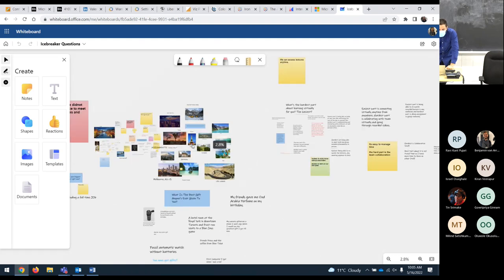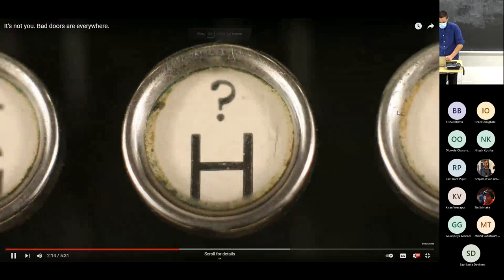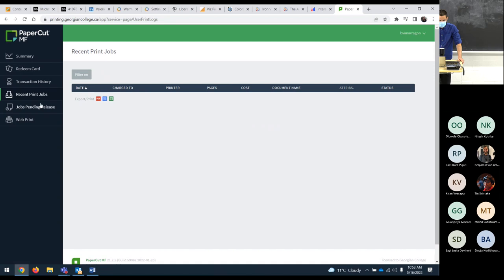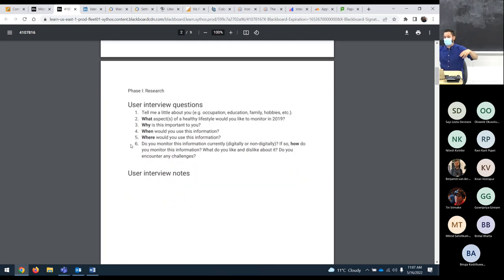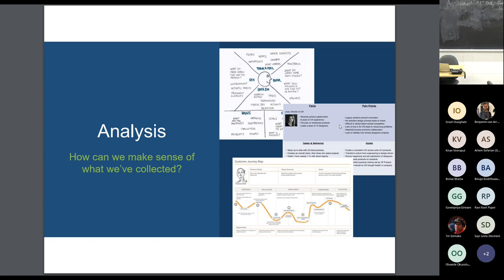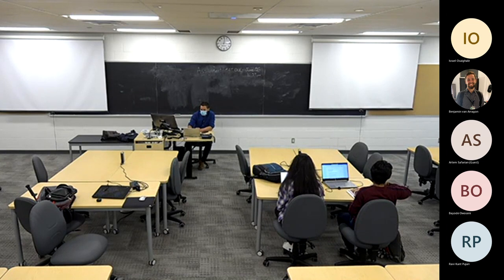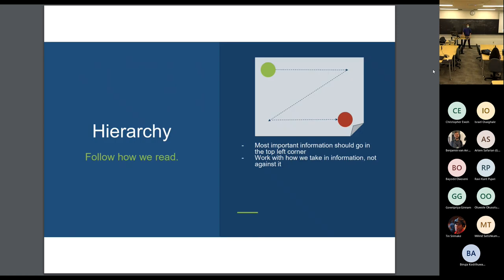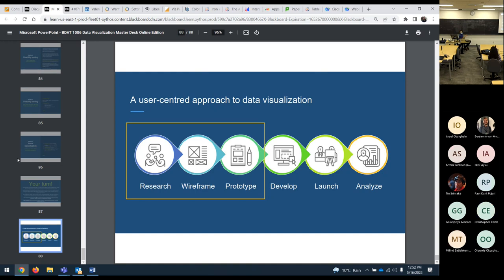BDAT1006 Data Visualization Week 2